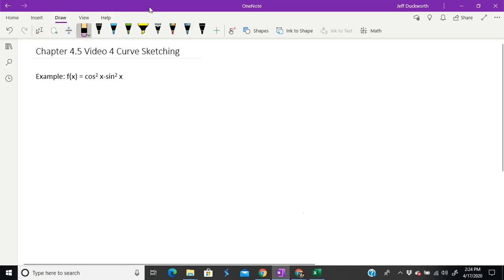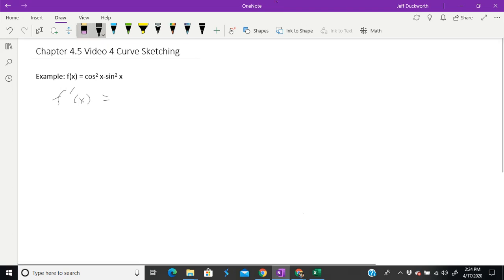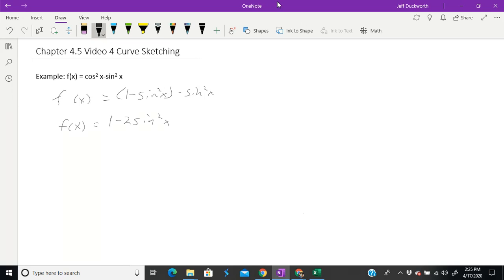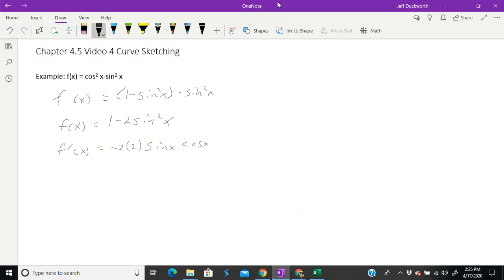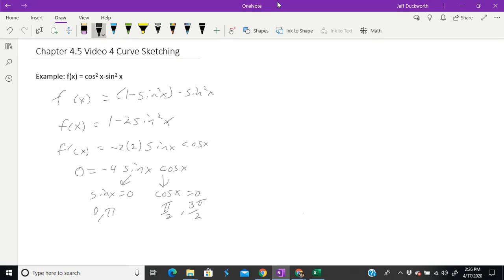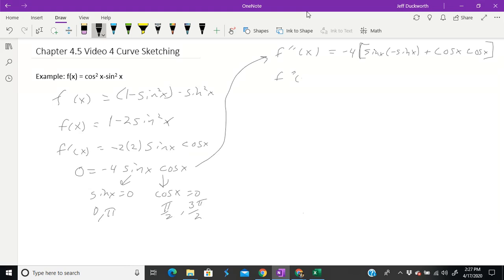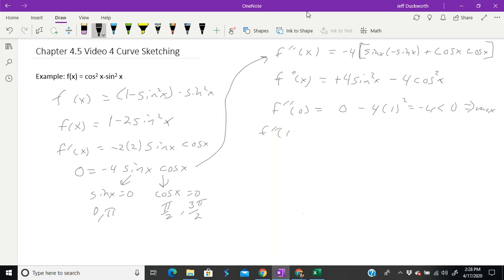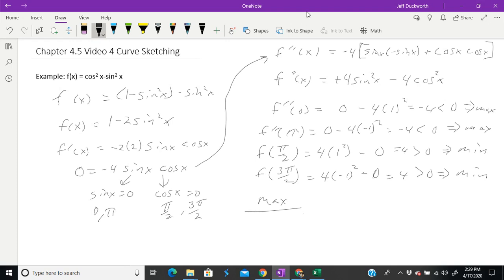Calculus 1 chapter 4 5 video 4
Curve Sketching
Examples